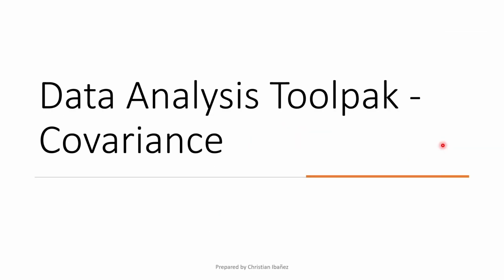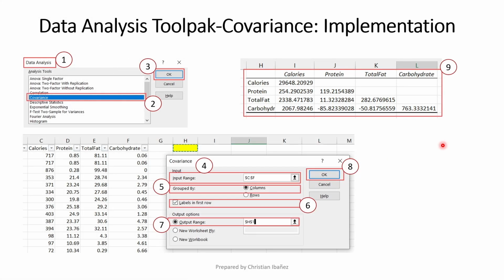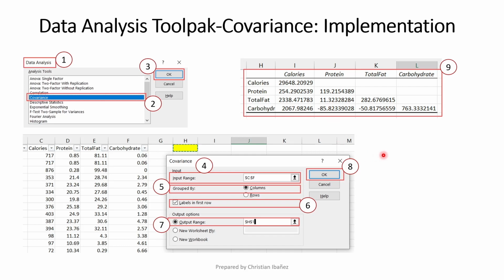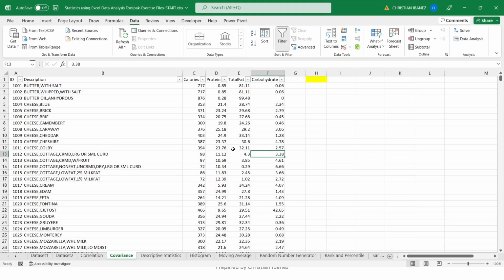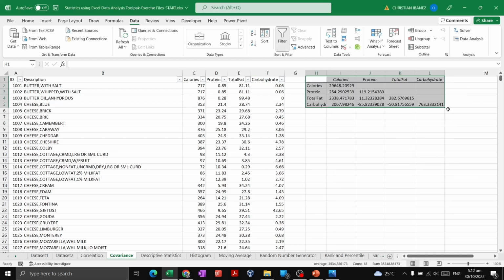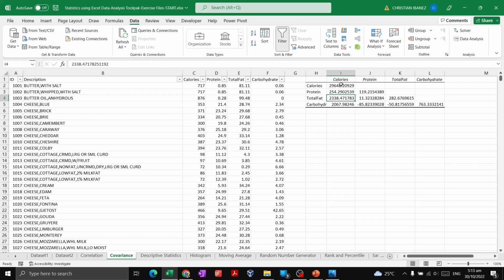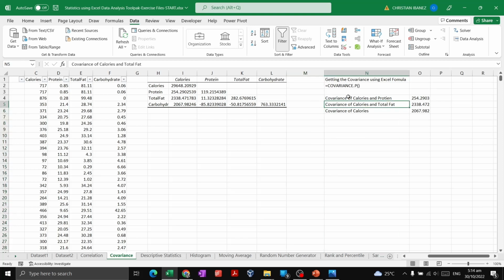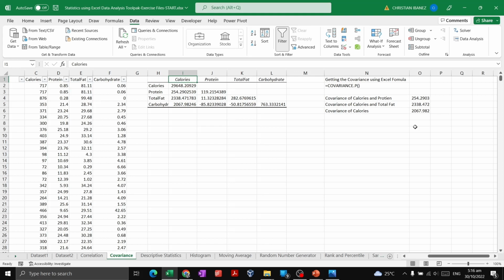7 Statistics with Excel Data Analysis Toolpak Tutorial - COVARIANCE